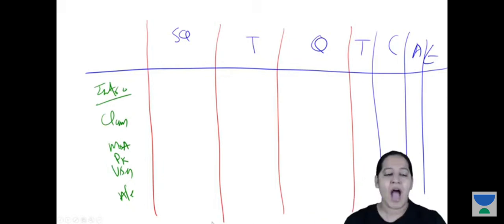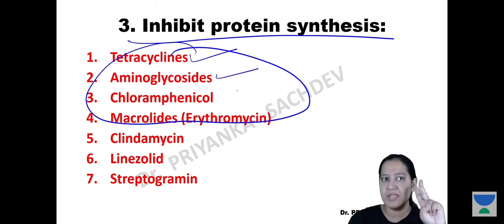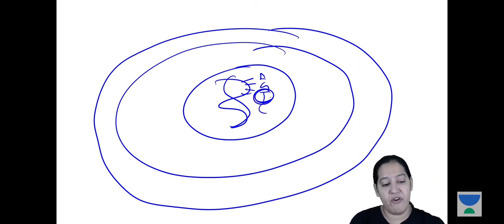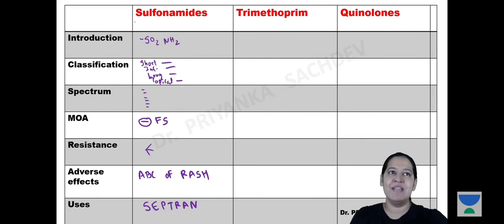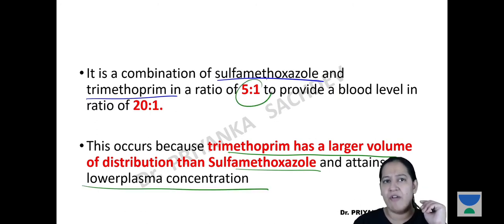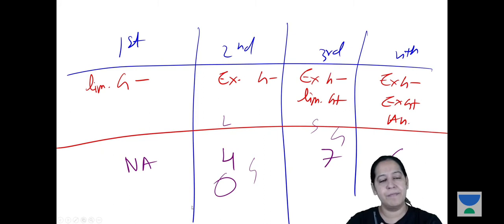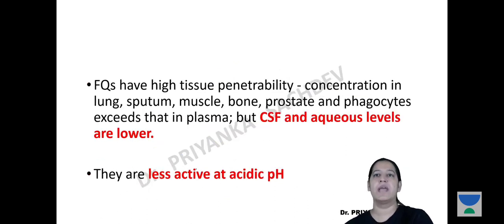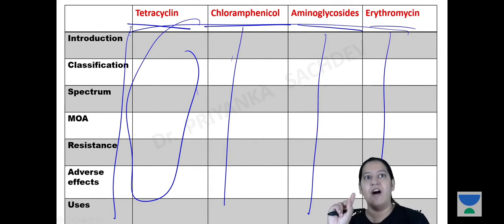Antimicrobial drugs💊💉 E1